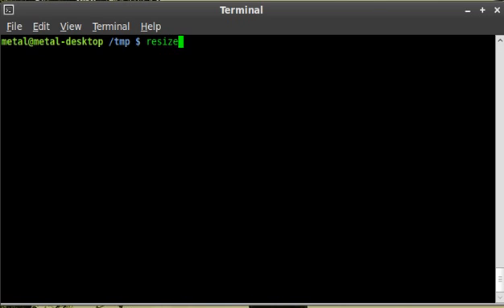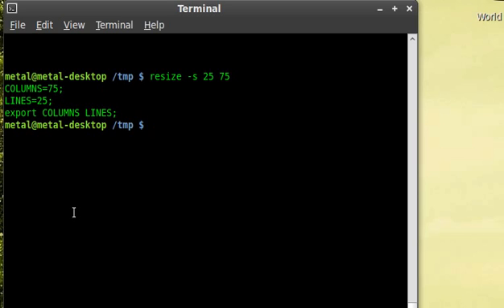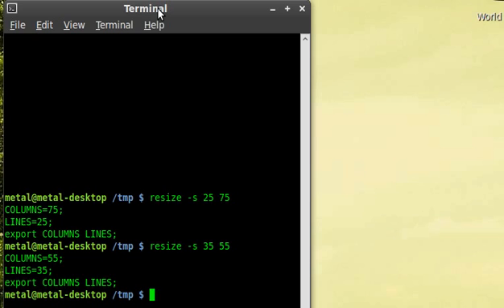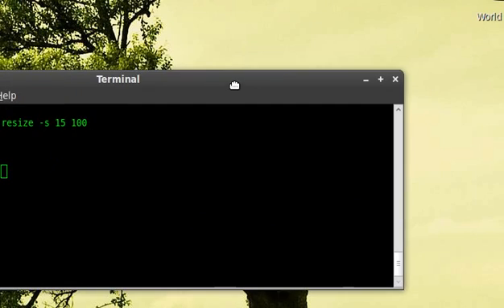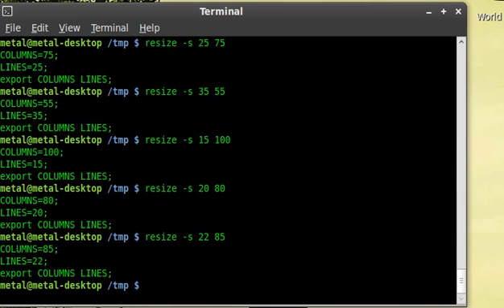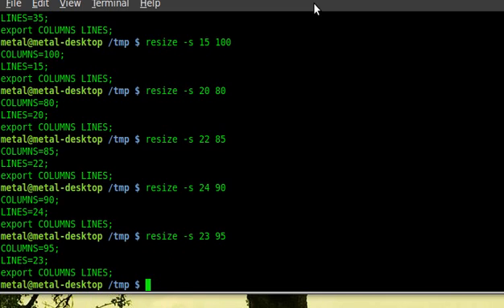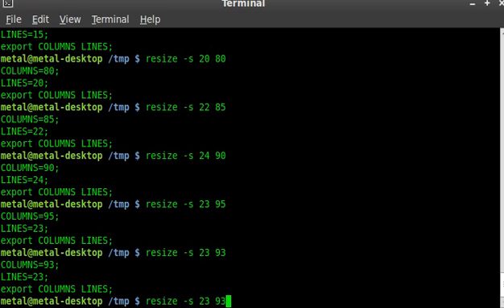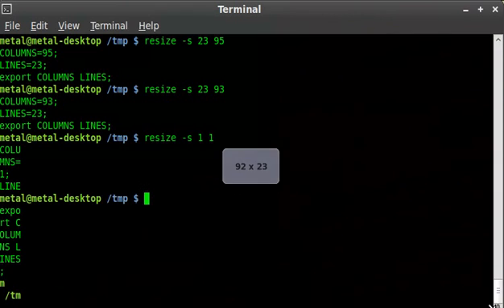Resize Gnome-Terminal - BASH